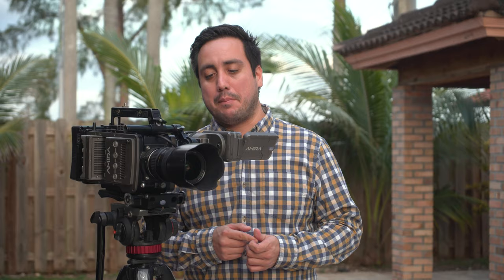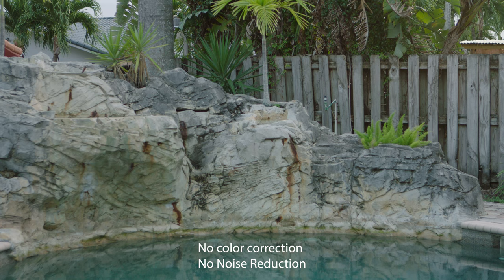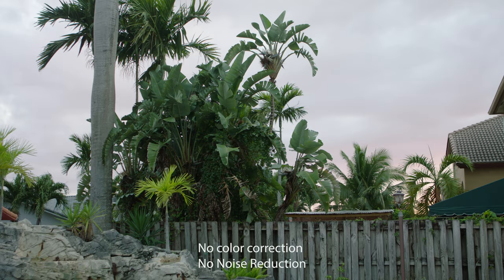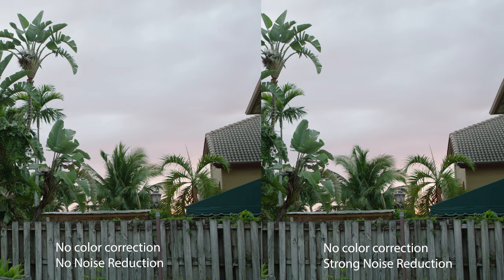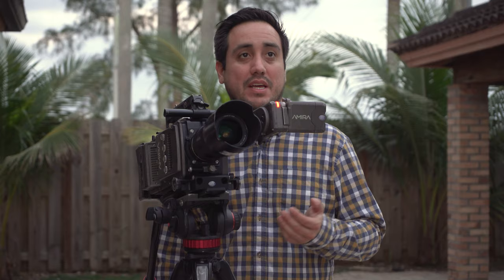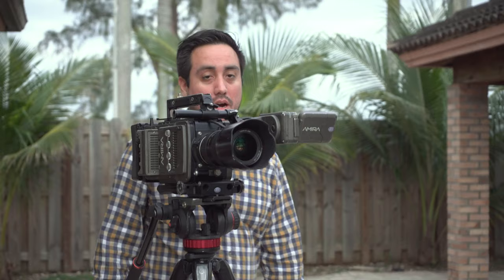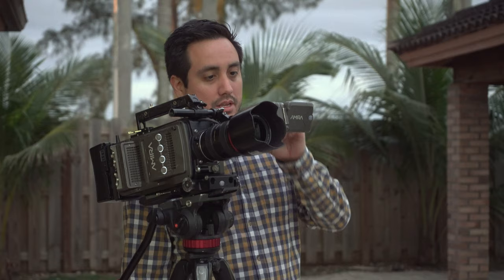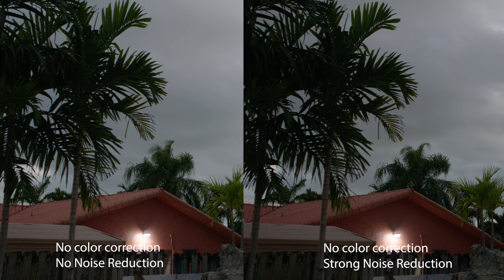Arri Amira Noise Reduction Video Test Footage and Demonstration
We are testing the performance and effect of the sensor noise reduction option within the Arri Amira.